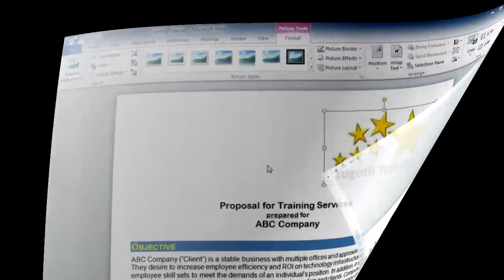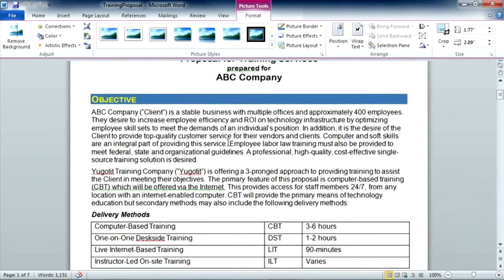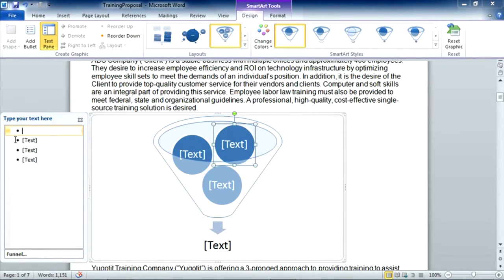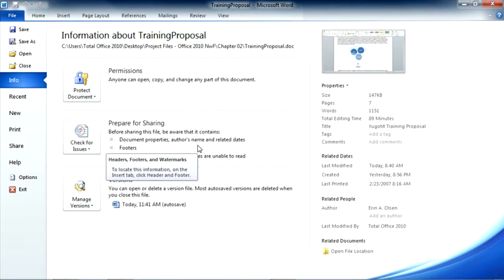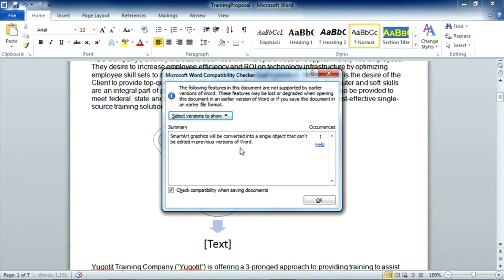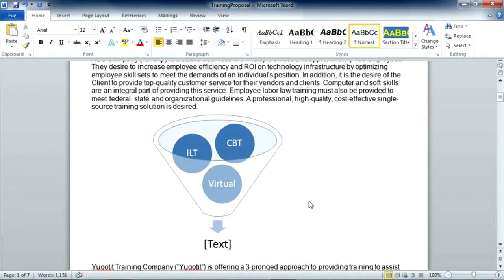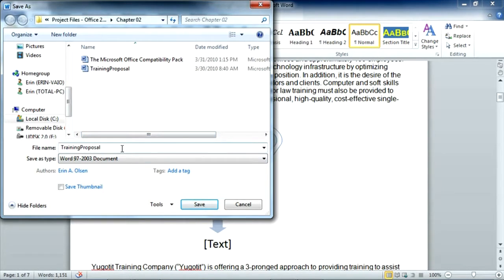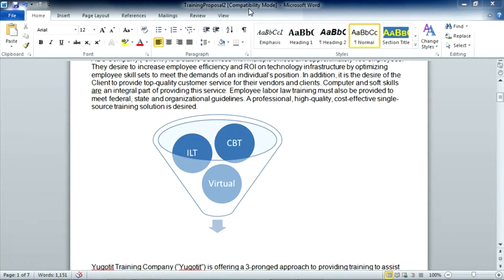Chapter2 Office 2010 File Format 02